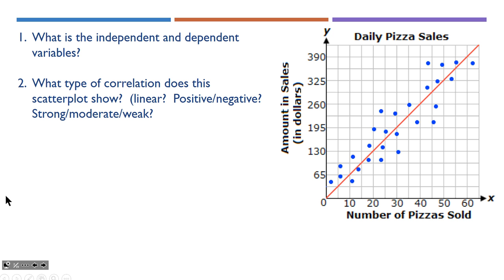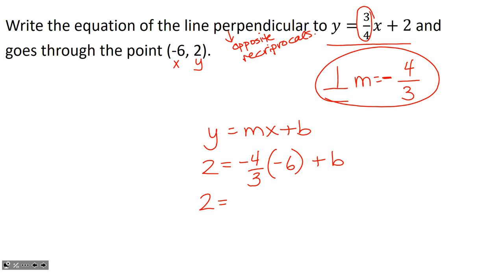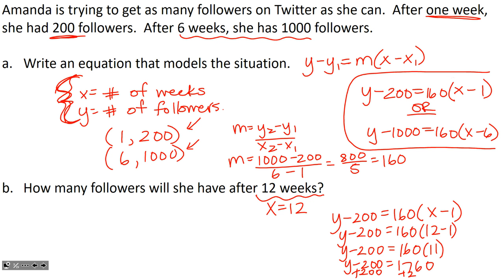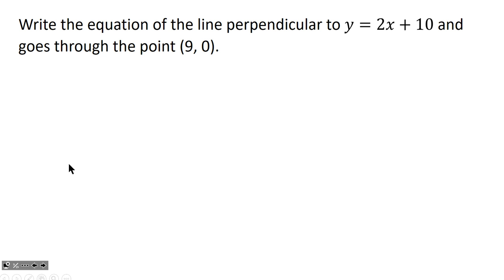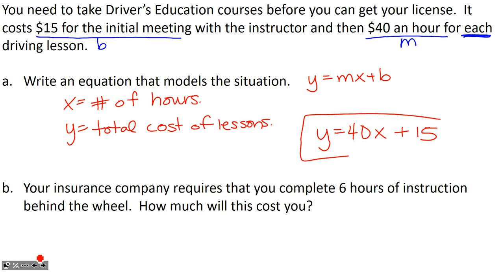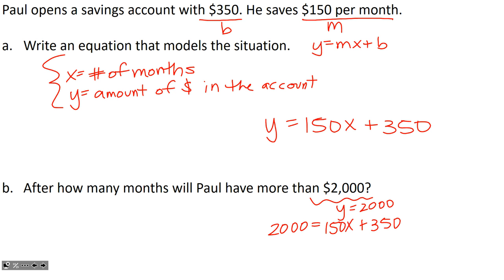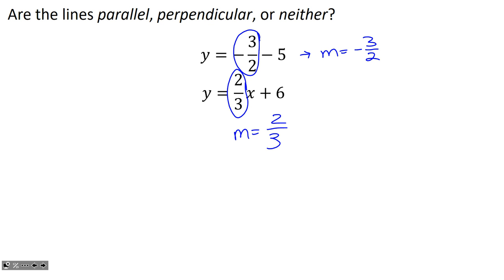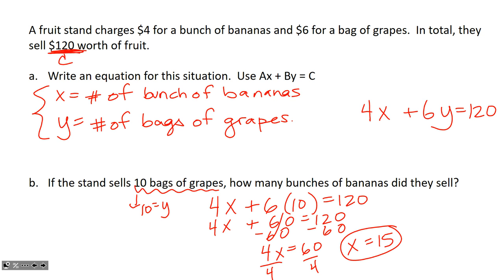Alg 1 Unit 5 practice problems